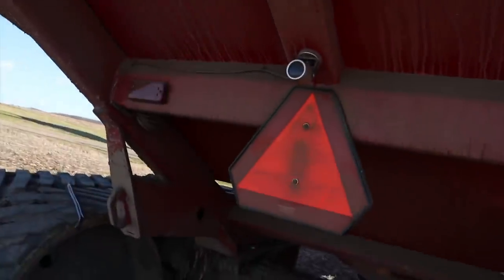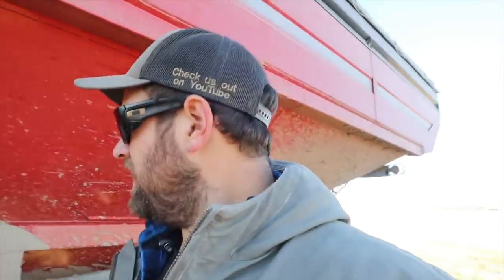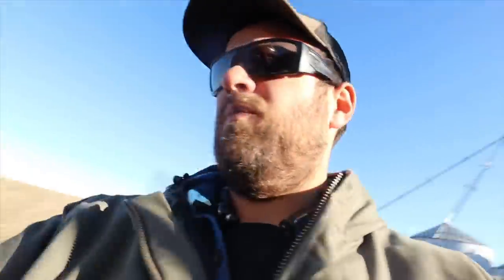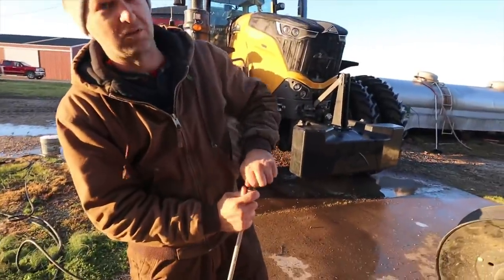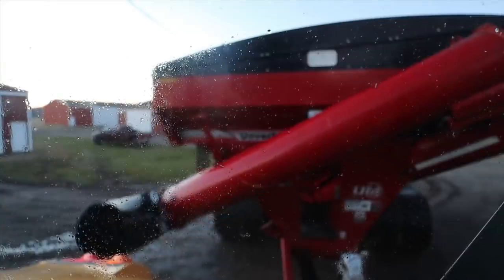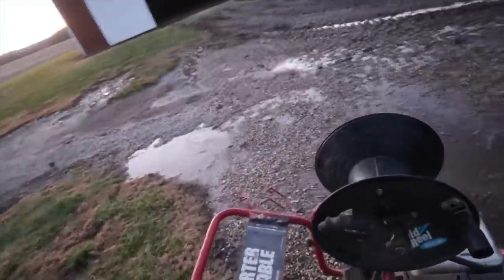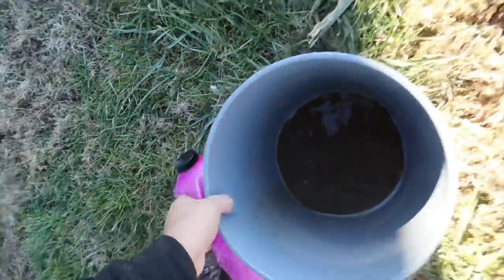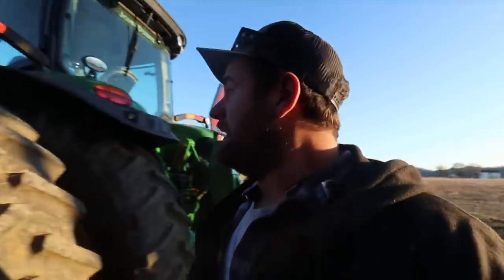Make The Tractor Clean Again | Wash Days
FAQ
How many acres do you farm.
3500 acres

amazon links

Solar powered Flood light

Bluetooth Transmitter

 VHS converter

Midland Radios

Milwaukee impact

Hose reel